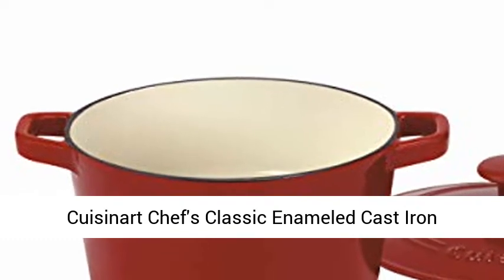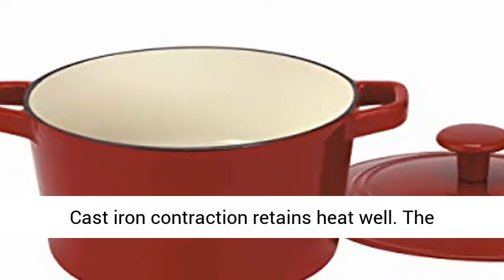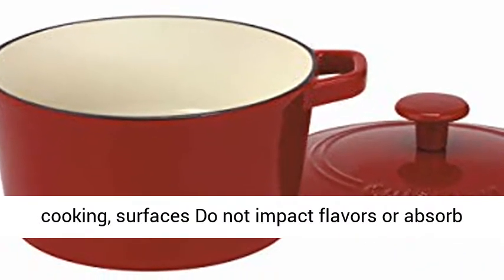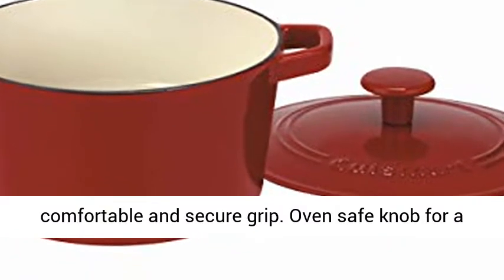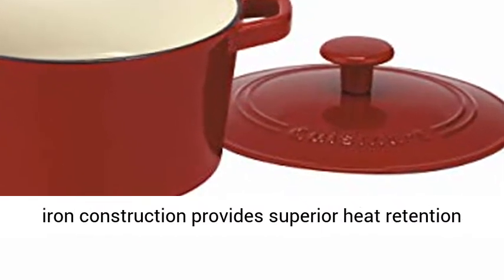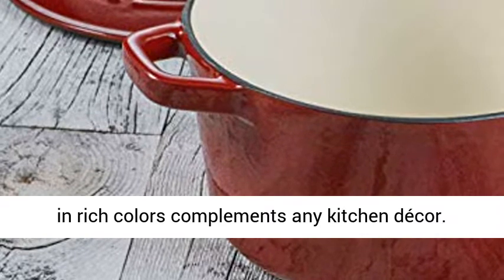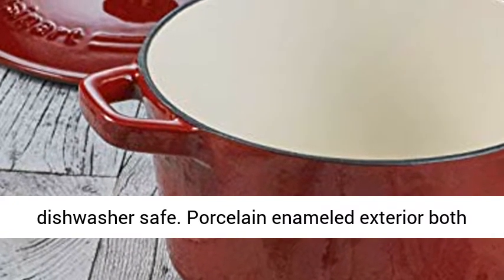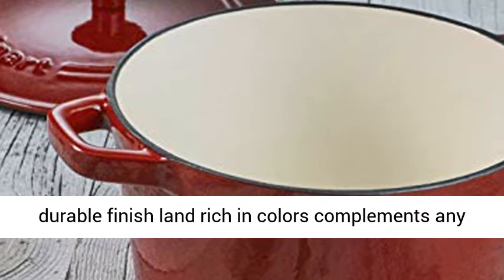Cuisinart Chef's Classic Enameled Cast Iron 3-Quart Round Covered Casserole, Cardinal Red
Click here for the best price:

Cast iron contraction retains heat well
The porcelain enameled interior is perfect for cooking, surfaces Do not impact flavors or absorb odors
Wide cast iron handles provide a comfortable and secure grip
Oven safe knob for a durable grip and endless cooking options
Cast iron construction provides superior heat retention and even heat distribution
Strong, durable finish in rich colors complements any kitchen décor
Perfect for cooking, serving and entertaining
Convenient maintenance and easy cleanup and dishwasher safe
Porcelain enameled exterior both durable finish land rich in colors complements any kitchen décor. Cast iron contraction retains heat well. The porcelain enameled interior is perfect for cooking: surfaces Do not impact flavors or absorb odors.
Wide cast iron handles provide a comfortable and secure grip. Easy transport for serving. Oven safe knob for a durable grip and endless cooking options. Stovetop, oven and broiler safe. Induction stovetop compatible.
Strong, durable finish in rich colors complements any kitchen décor. Perfect for cooking, serving and entertaining.